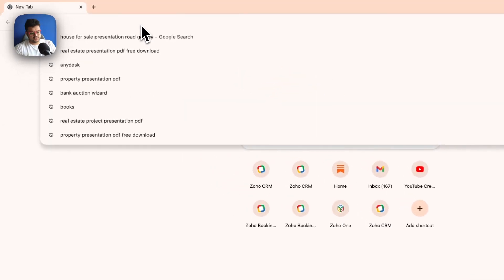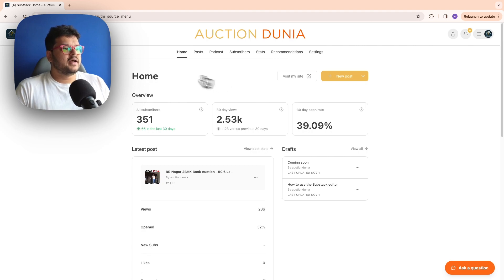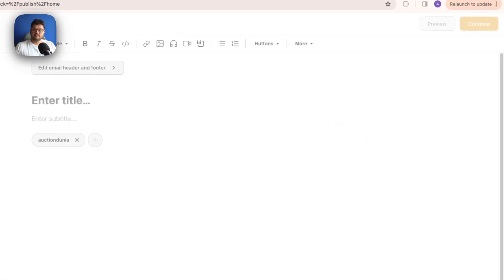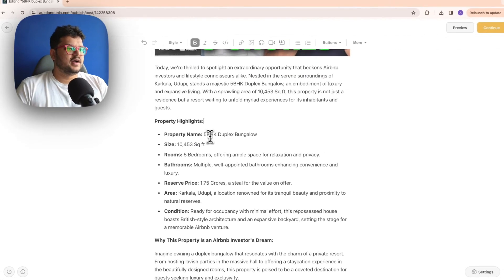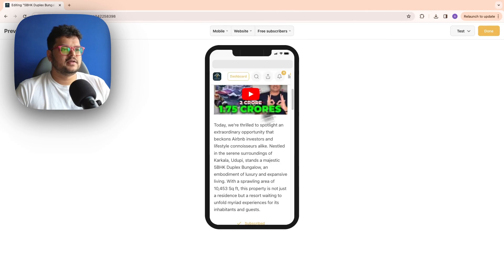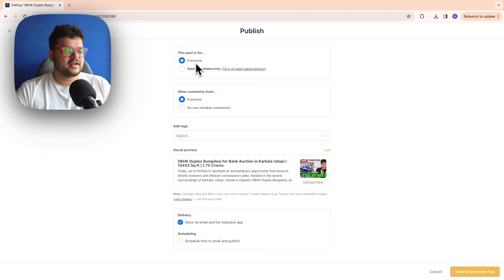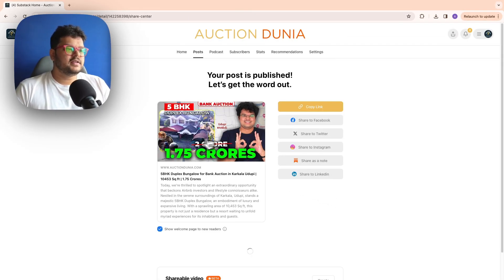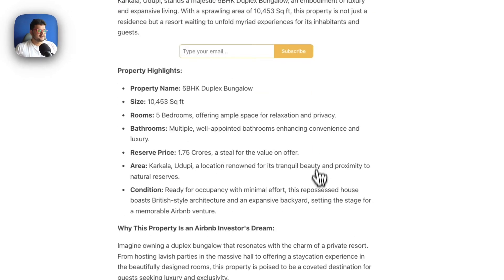How To Publish A Post On Substack? - Step by step guide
In this video we will take you through how to publish a post on substack, and ensure it's sent as an email to all subscribers.